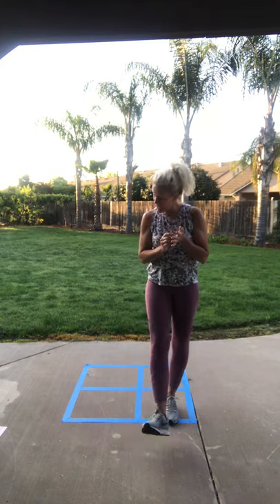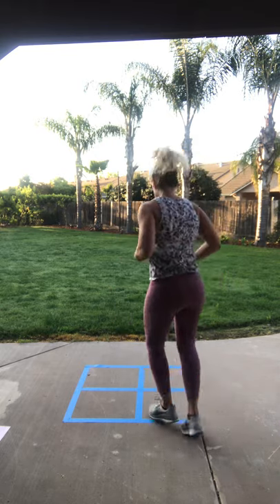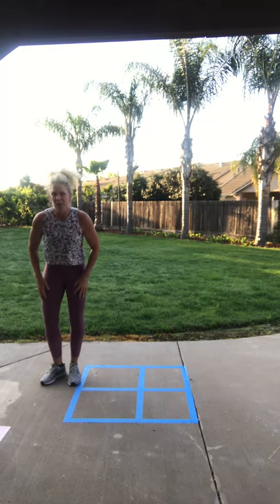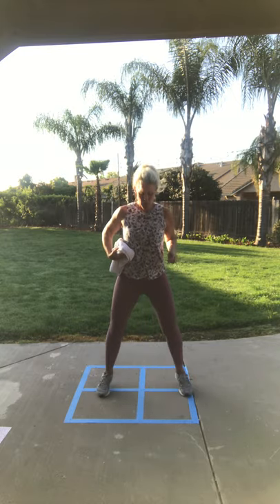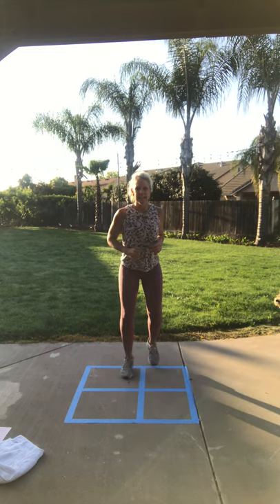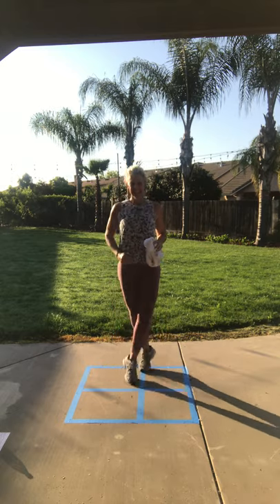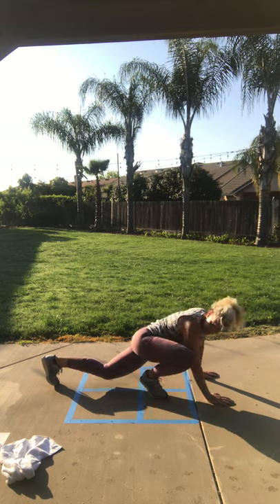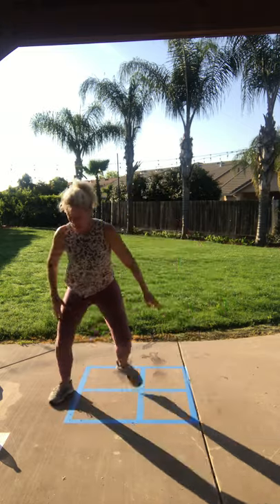Home Workout #15 Four Square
A fun foot workout you can make with chalk or tape on your carpet.